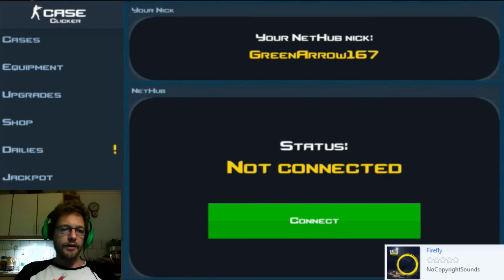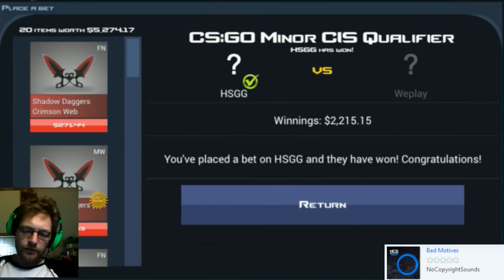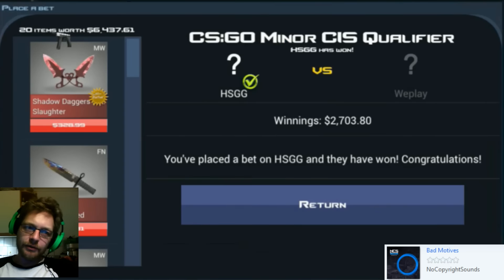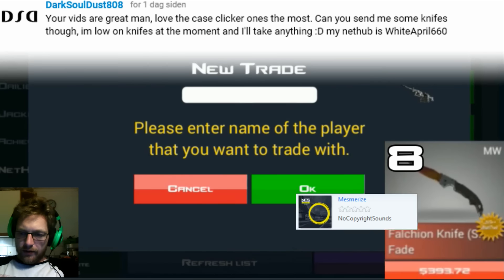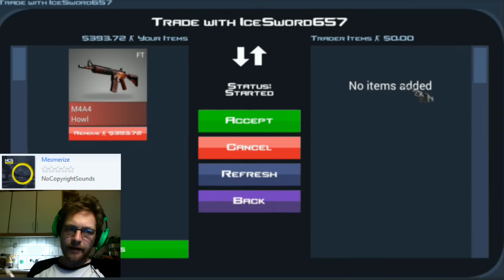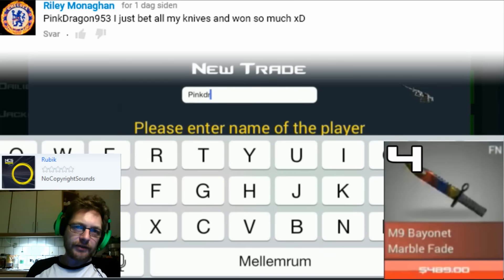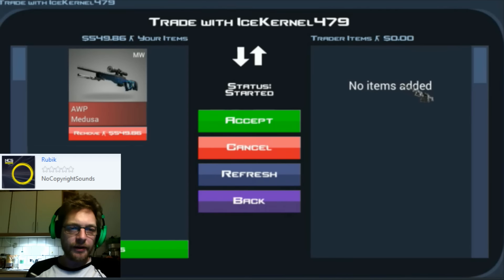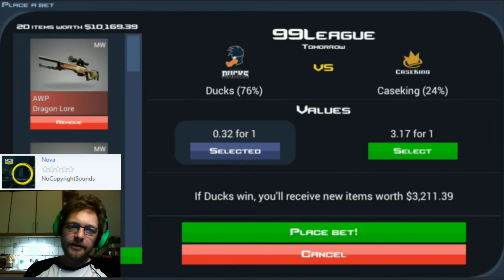Case Clicker | Match Betting #2 | Trading and Betting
In this CS GO Case Clicker video, I am showcasing recent wins in the Case Clicker match betting system. I am trading away the 8 highest valued items from my most recent match better win in case clicker before placing new bets. Just as in the last video, i managed to place 15 bets in the case clicker match betting system - placing bets that "feel" safe!